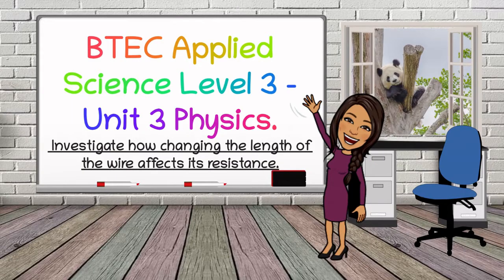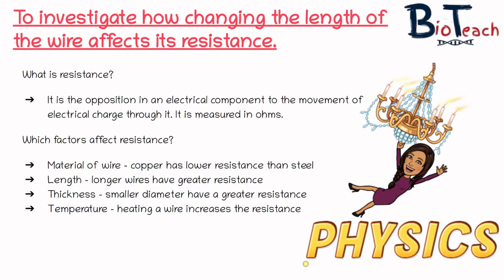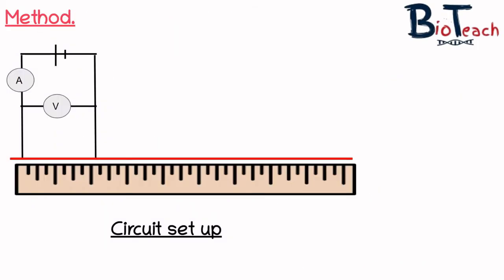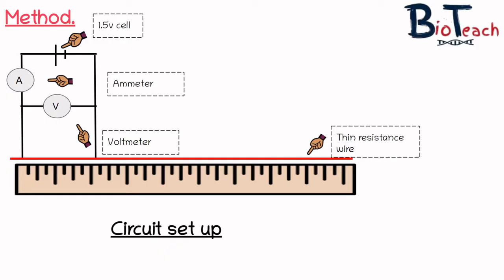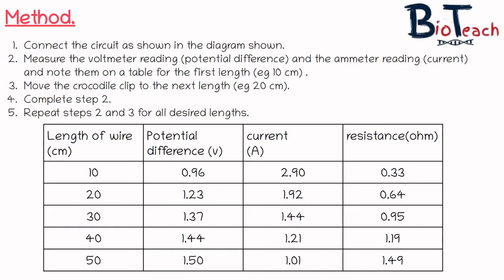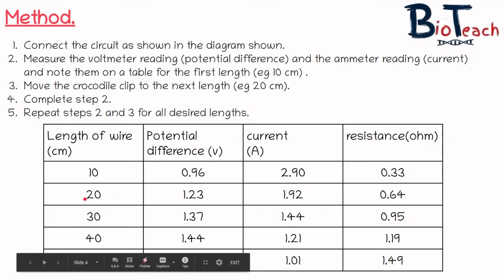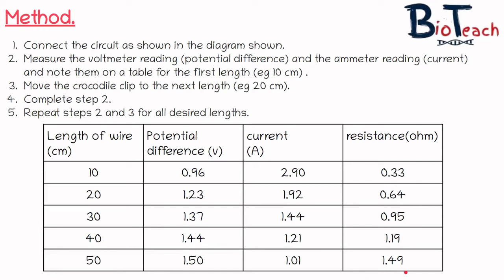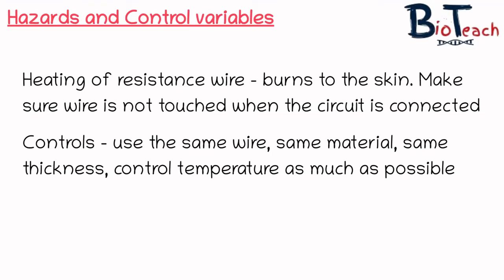BTEC Applied Science Unit 3 Physics - How the length of a wire affects resistance: BioTeach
This video is designed to help you understand how to write up a method for one of the popular physics experiments on this unit. It explains briefly what resistance is and how to investigate the effect of wire length on resistance.